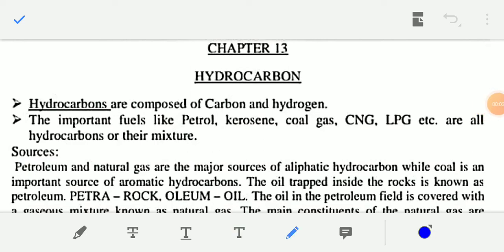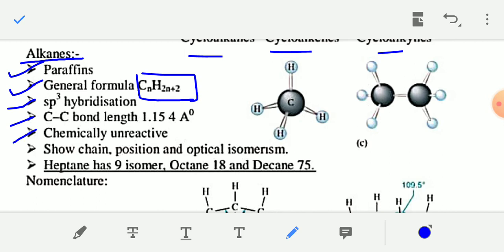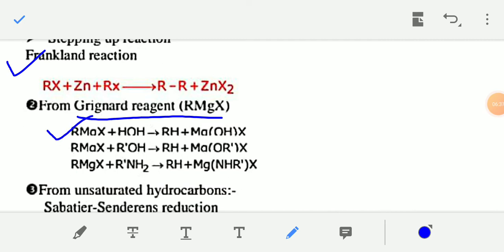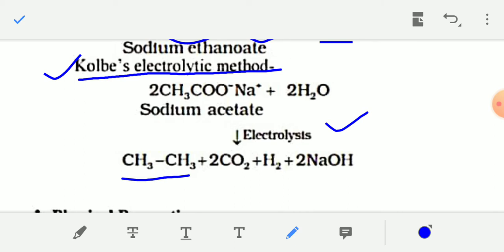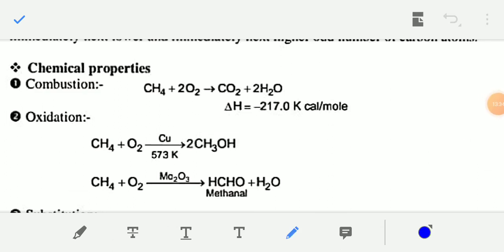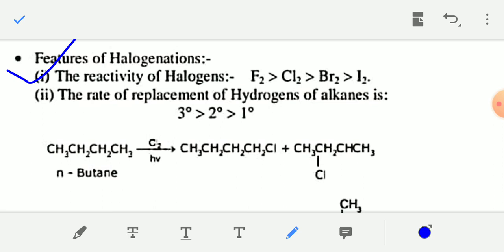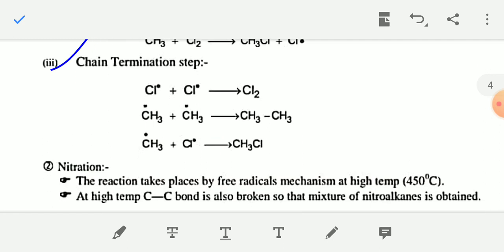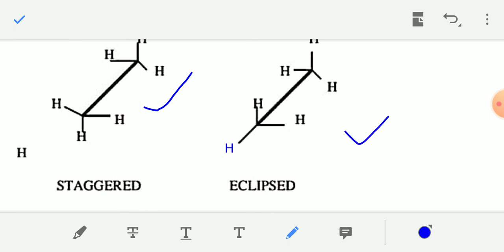Ch-13-Hydrocarbon part 1. Class 11 Chemistry